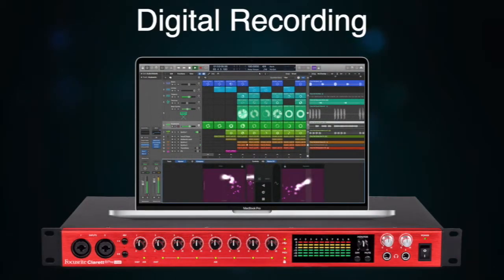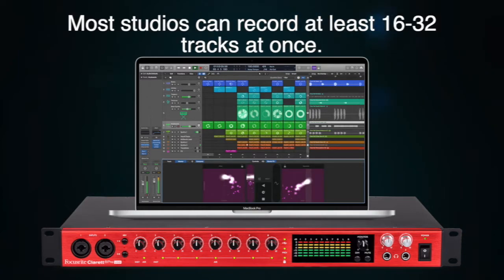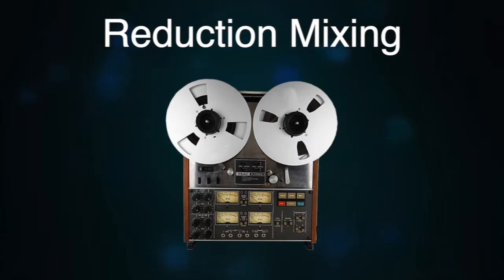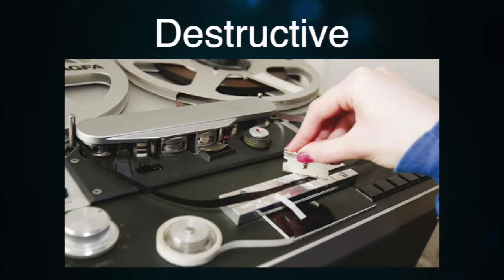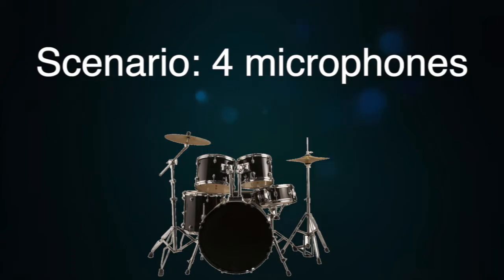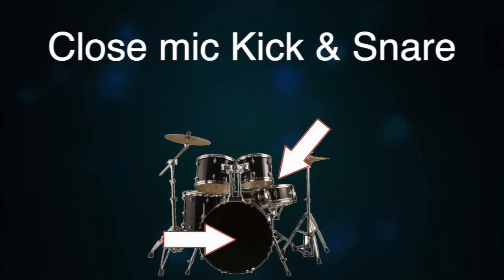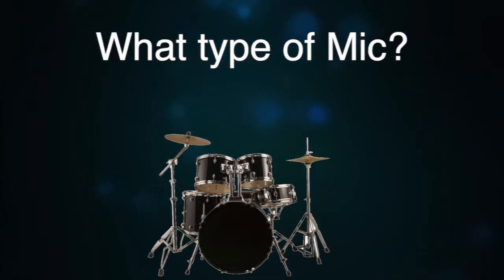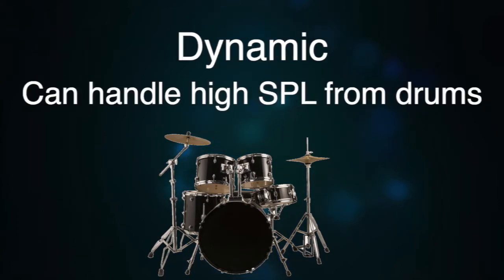NCFE Home Learning 3. Recording Drums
NCFE Home Learning Week 3